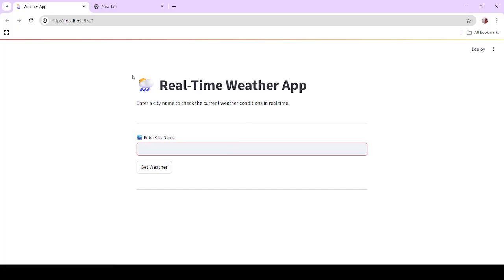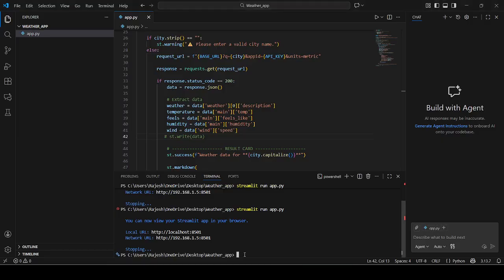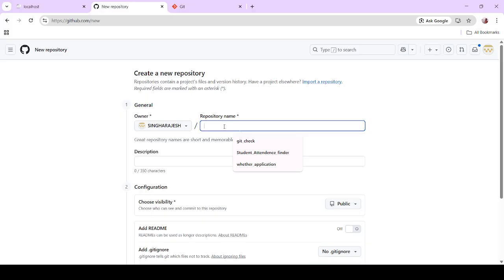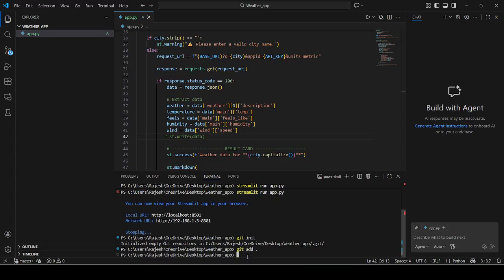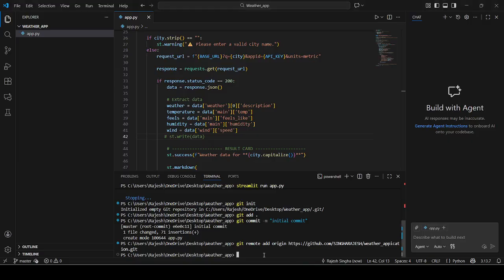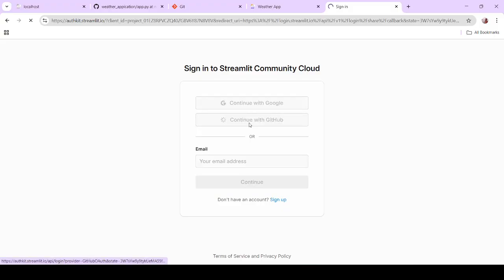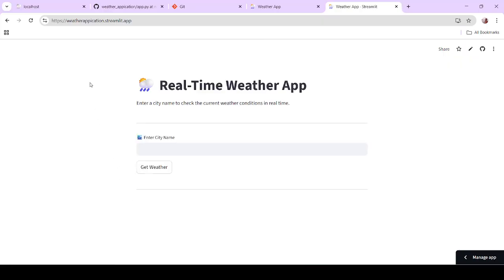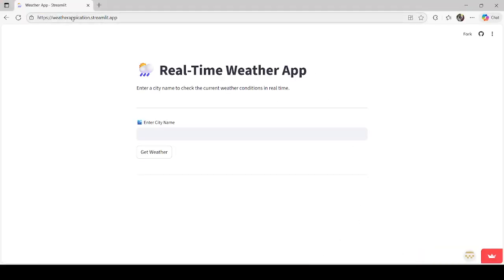Deploy Any Application on Cloud for free in Minutes | Streamlit Cloud Deployment Tutorial | 2026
in this video, I’ll show you how to deploy any application or project on Streamlit Cloud step by step.
Whether you have a Python app, data science project, dashboard, or ML application, this tutorial will help you deploy it online easily using GitHub + Streamlit Cloud.

You’ll learn:

How Streamlit Cloud works
How to prepare your project for deployment
How to connect GitHub with Streamlit Cloud
How to deploy your app in minutes

This is a beginner-friendly tutorial and perfect for:
Python developers
Data analysts
Data scientists

Streamlit Cloud deployment process
Project structure for deployment
requirements.txt best practices
Handling errors during deployment
Making your app live and shareable